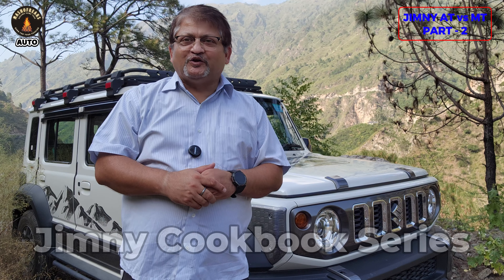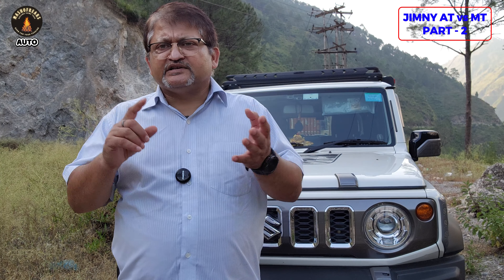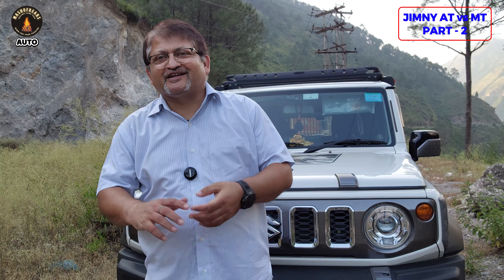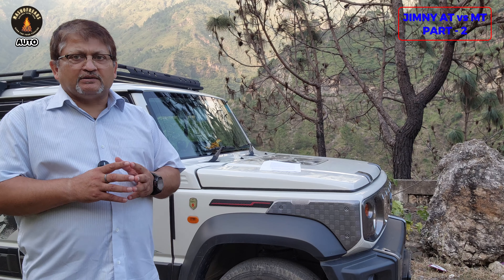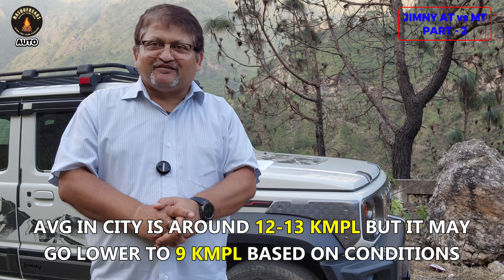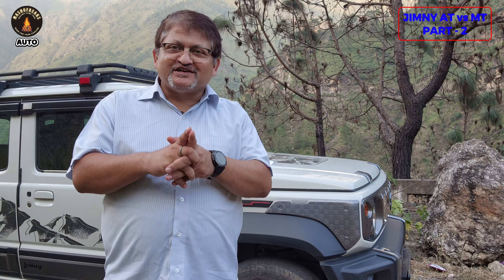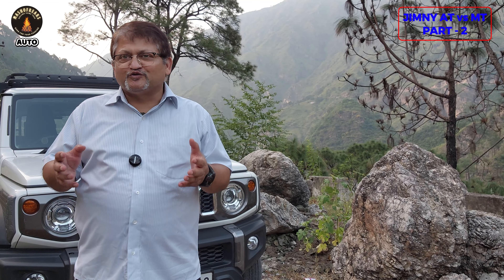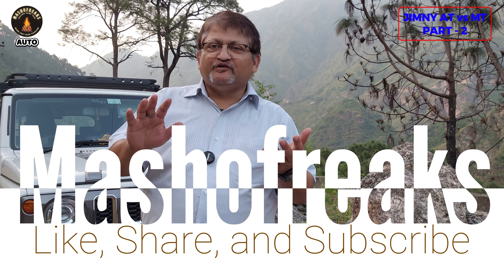JIMNY(AT VS MT)-DECIDING FACTORS (PART2)jimny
JIMNY AUTOMATIC VS MANUAL | HOW TO DRIVE JIMNY AUTOMATIC | LEARN JIMNY AUTOMATIC GEARS | JIMNY AUTOMATIC REVIEW

Welcome to Part 2 of our in-depth comparison between the Automatic and Manual versions of the Maruti Suzuki Jimny! In this episode, we continue our discussion on the key factors to consider before making your final decision. Whether you're torn between the ease of automatic driving or the control of a manual, this video will give you a comprehensive guide to help you choose the right variant for your needs.

If you’re planning to buy the Jimny and can’t decide whether to go for the Automatic or Manual transmission, this video covers everything you need to know about both options. From performance on different terrains to comfort, fuel efficiency, and off-road capabilities, we’ve got it all.

TIMESTAMPS
0:00 - Introduction
0:58 - Driving Conditions
2:59 - Driving Dominance
4:03 - Off-Road Capabilities
6:59 - Driving On Highways
9:40 - Fuel Efficiency
13:04 - Cost & Maintenance
15:51 - Final Tips